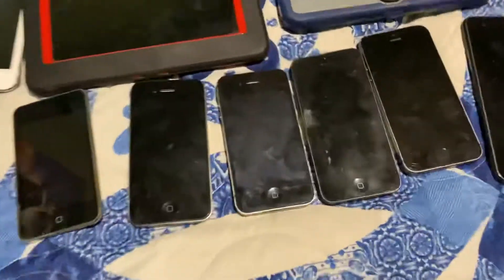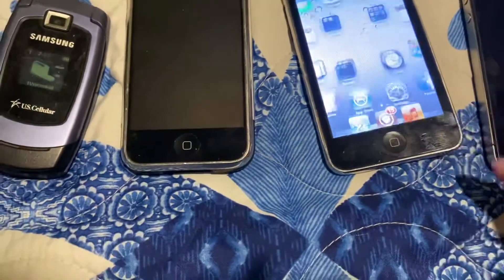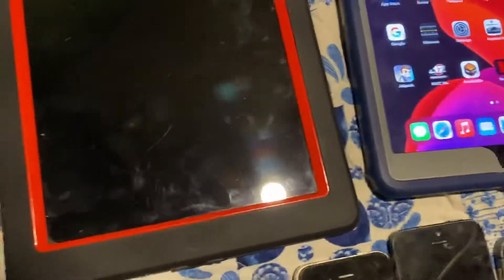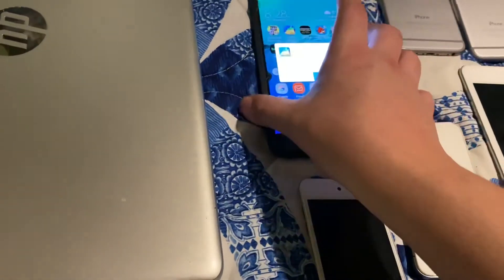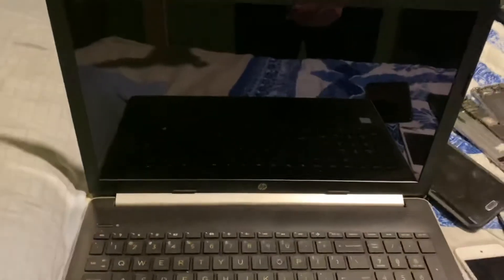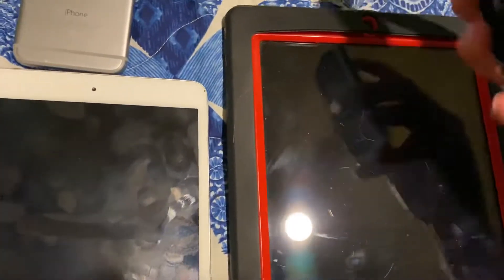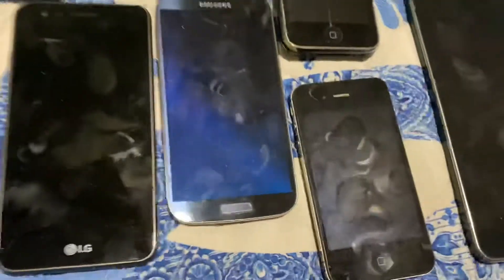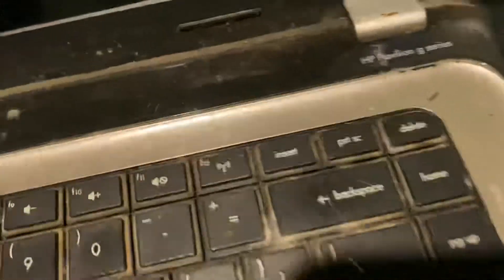My device collection September 2020